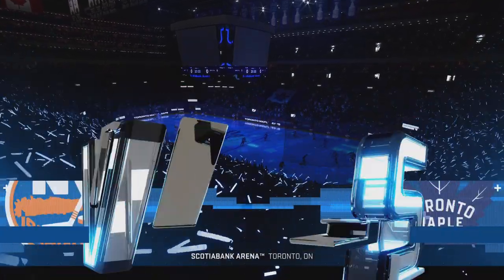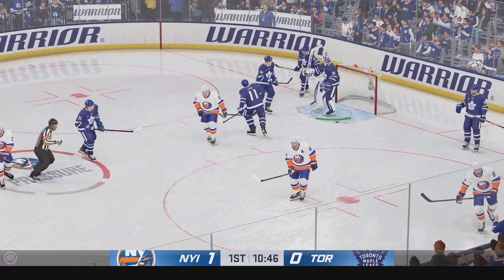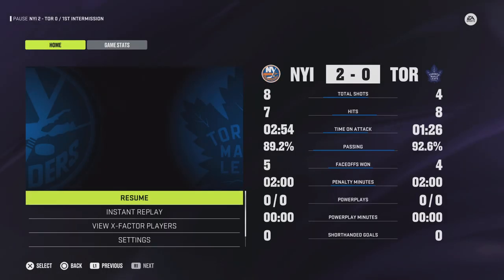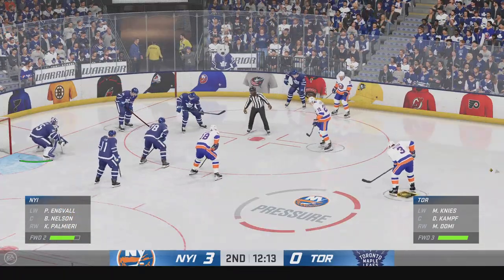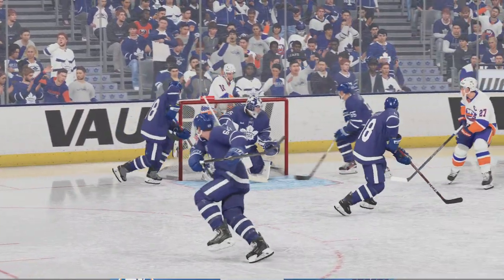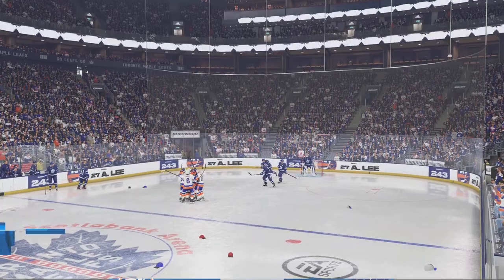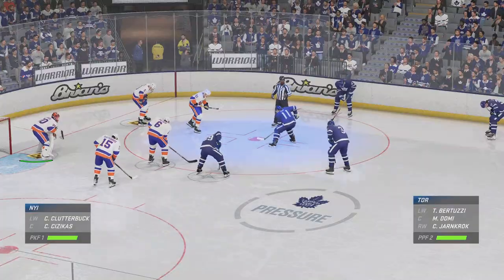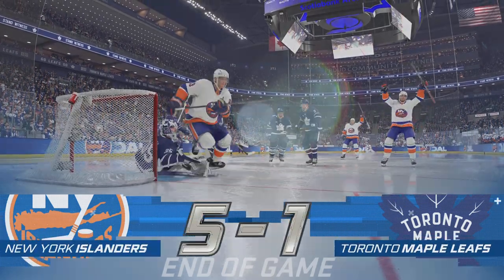NHL 24 | New York Islanders vs Toronto Maple Leafs - Gameplay PS5